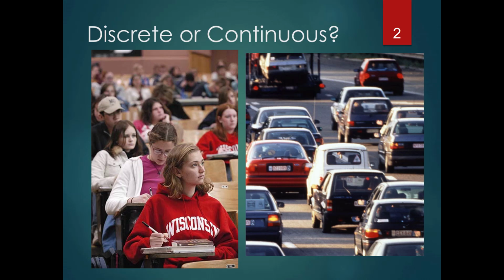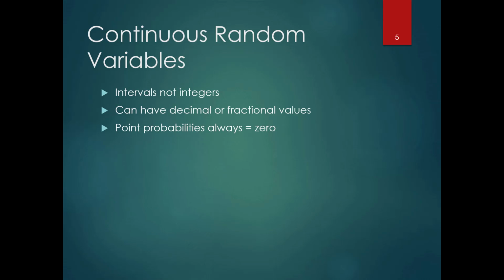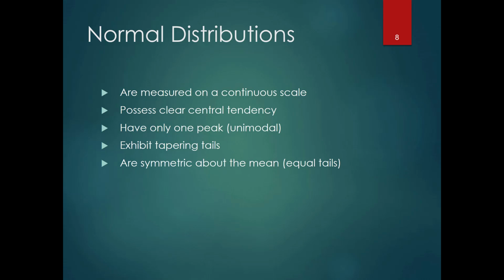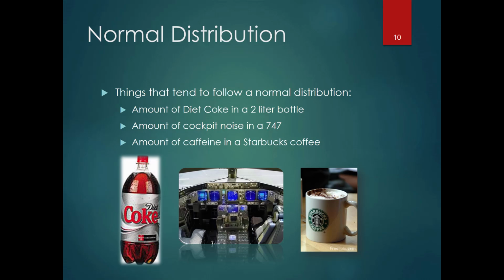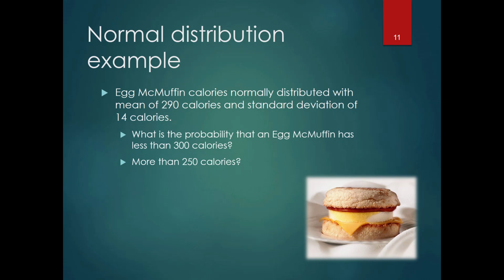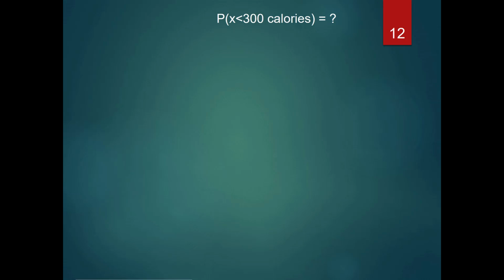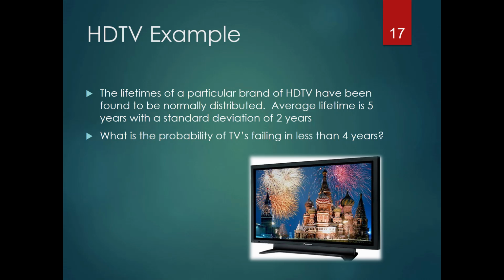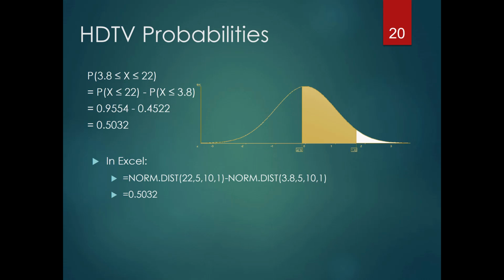Chapter 6 part a Source